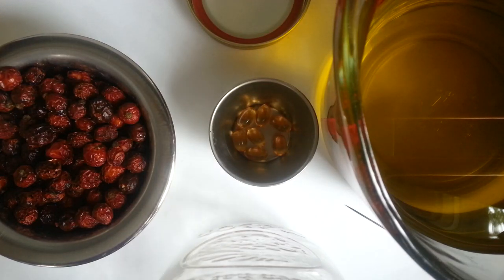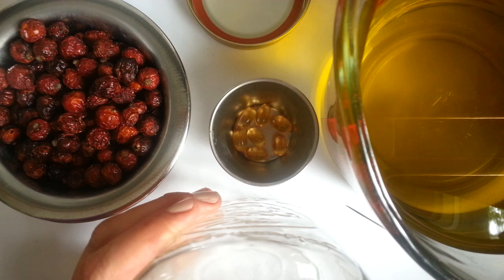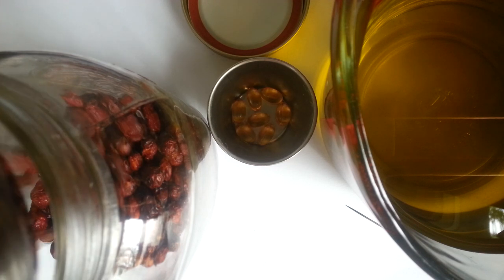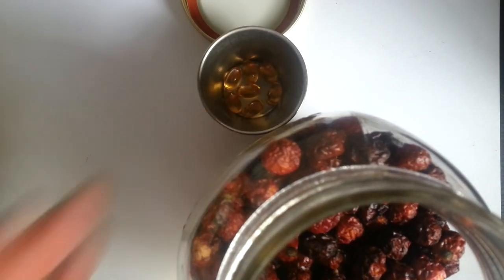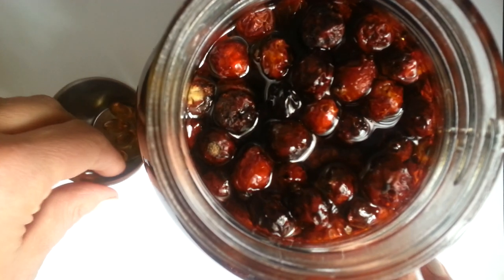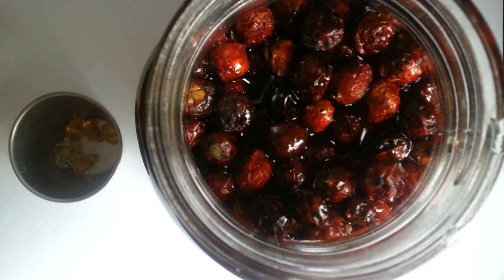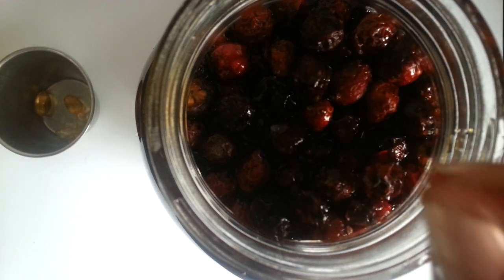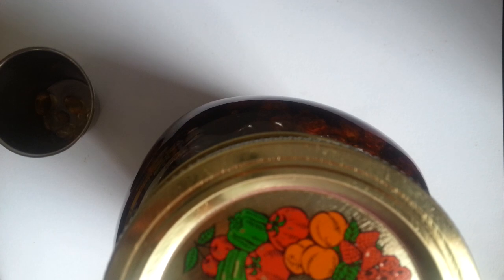ROSEHIP OIL INFUSION - DIY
Make this VIT C packed natural oil for dark spots, wrinkles, scars, uneven skin + acne.